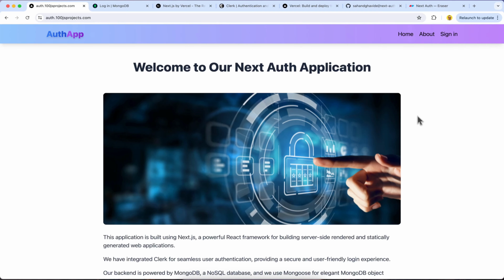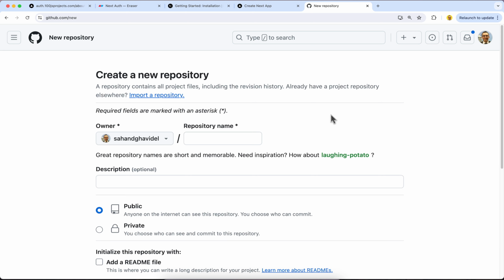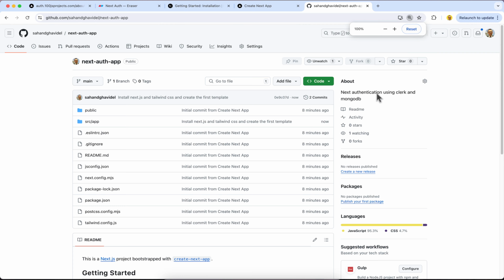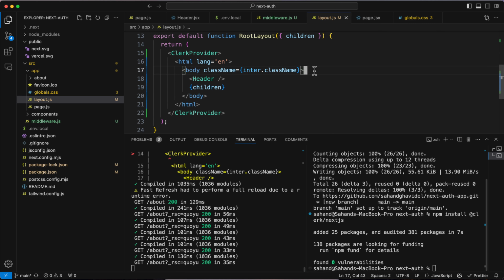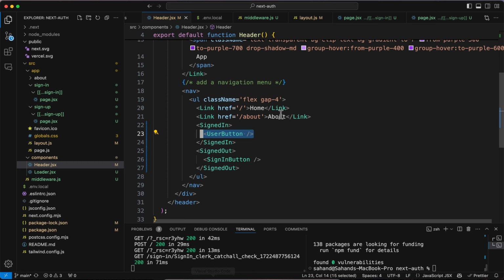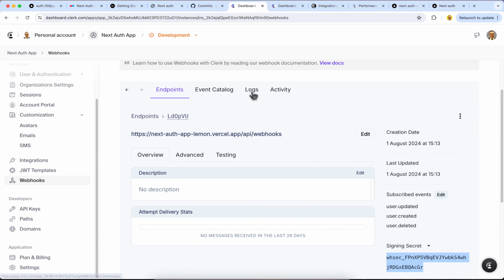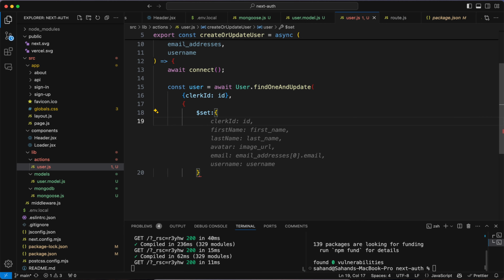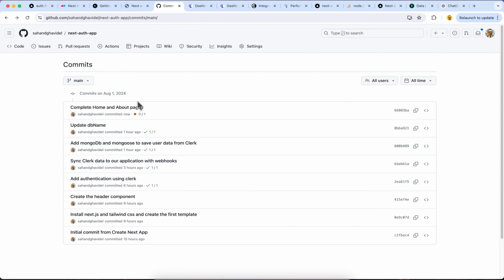Next.js Authentication Project using MongoDb, Mongoose and Clerk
Welcome to our comprehensive guide on building a full-featured authentication system using Next.js, MongoDB, Mongoose, and Clerk! 🚀

🔍 In This Video, You'll Learn:
Setting up a Next.js project from scratch.
Integrating MongoDB as your database.
Utilizing Mongoose for efficient data modeling and management.
Implementing Clerk for seamless authentication and user management.
Best practices for securing your application.

🔧 Tools and Technologies:
Next.js: A powerful React framework for building server-side rendered applications.
MongoDB: A flexible, document-oriented database.
Mongoose: An elegant MongoDB object modeling tool for Node.js.
Clerk: A user management and authentication service.

📅 Timestamps:
0:00 - Introduction
04:29 - Install Next.js and Tailwind CSS and create the first the template of the project
15:04 - Create the header component
25:38 - Add Authentication using Clerk
49:45 - Sync Clerk data to our application with webhooks
01:02:24 - Add mongoDb and mongoose to save user data from Clerk
01:24:32 - Complete Home and About pages